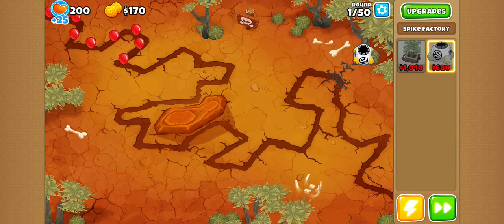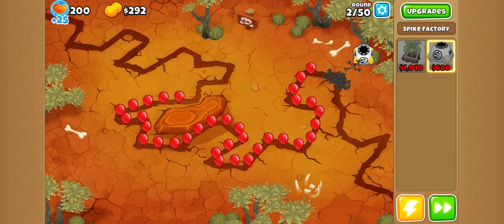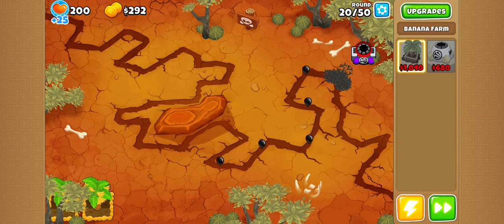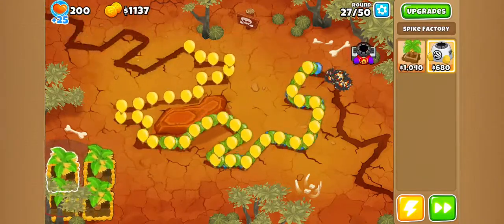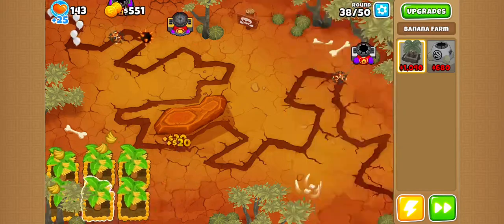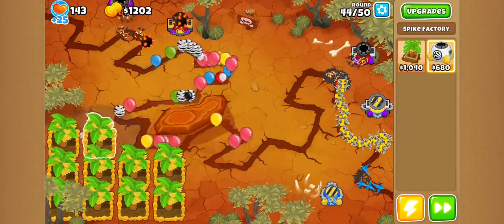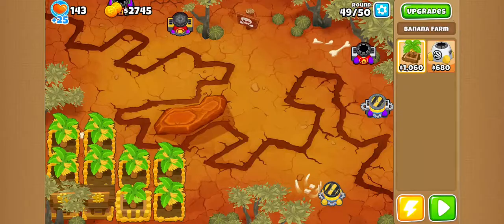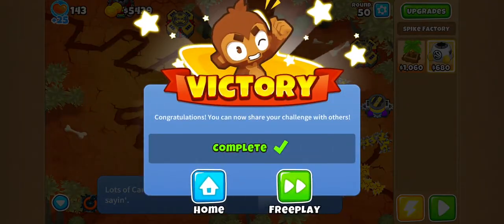BTD6 but it's only spike factories and banana farms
Sorry, I'm not inserting a proper description this time.